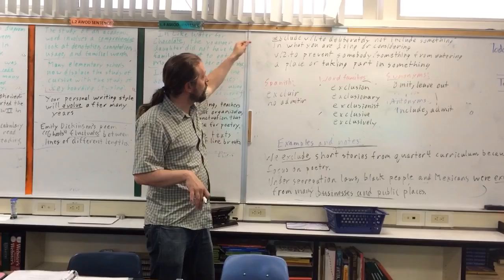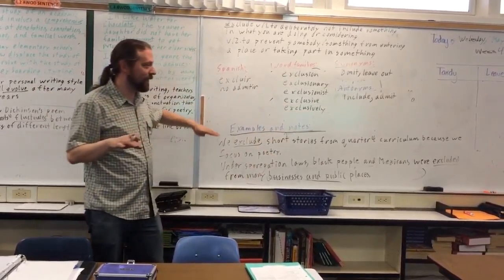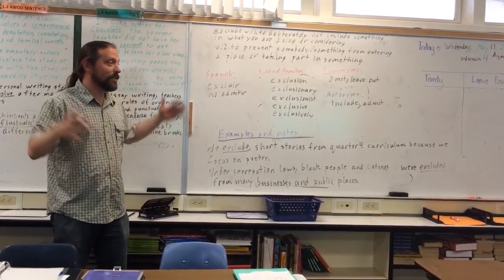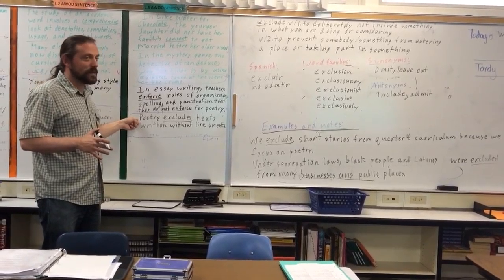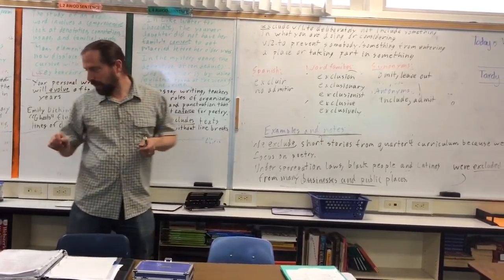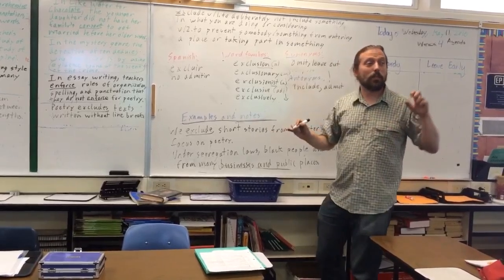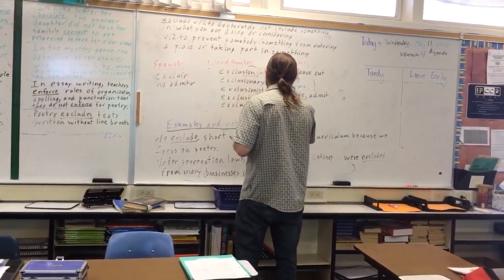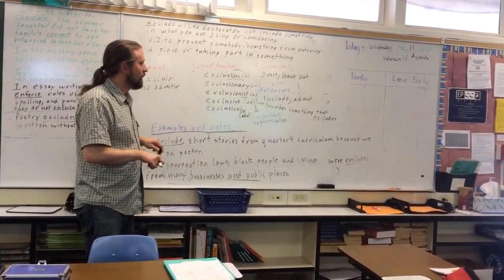4.4.4 AWOD: "exclude"